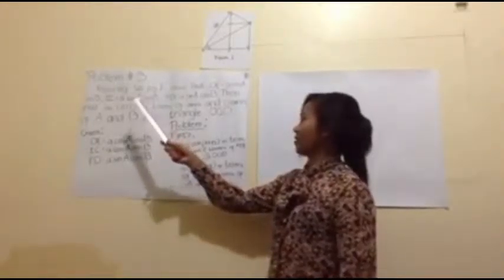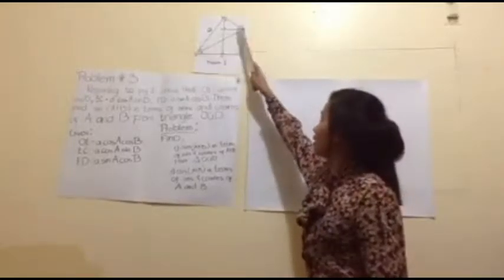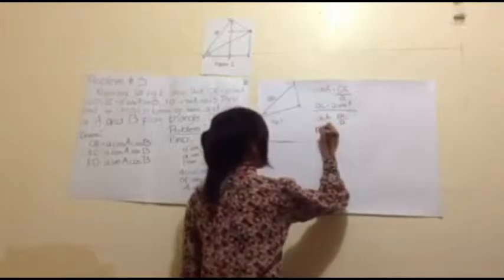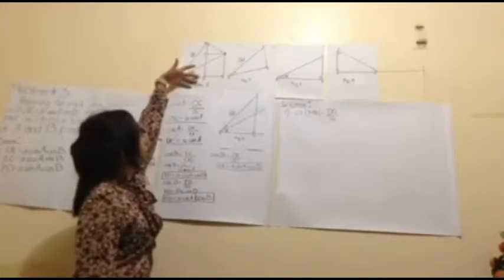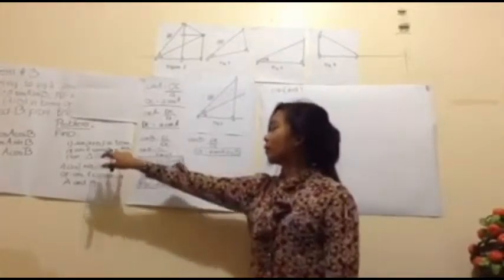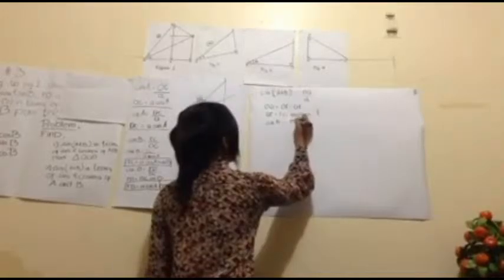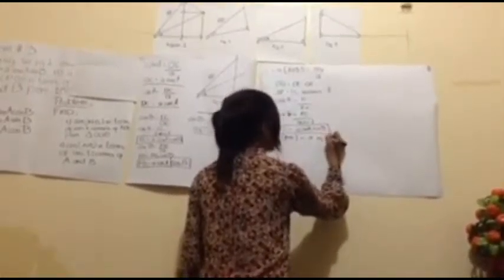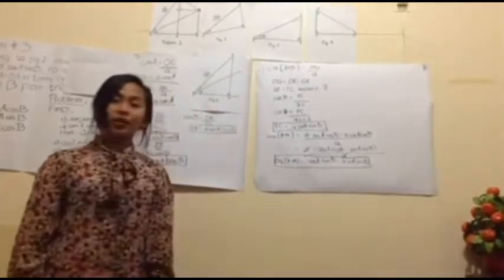Solving Trigonometric Problems III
Midterm Exam Part I (Math13-K) Eng. Christian Faith Crieta